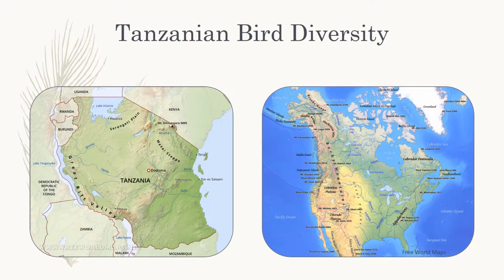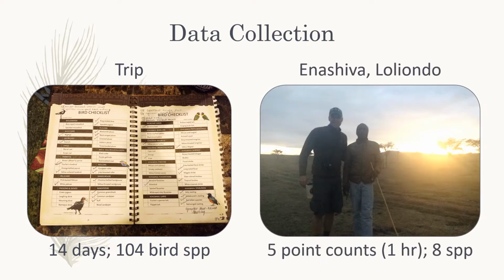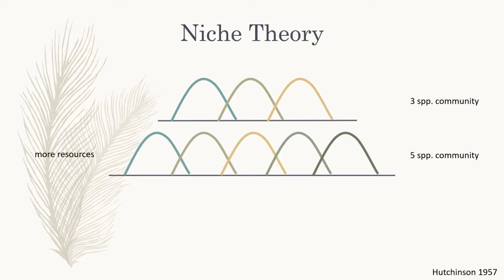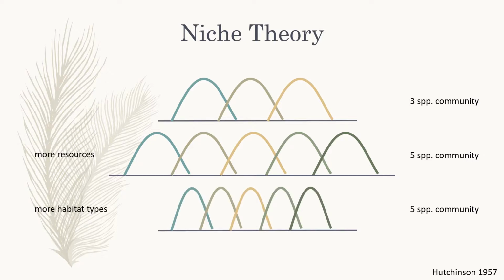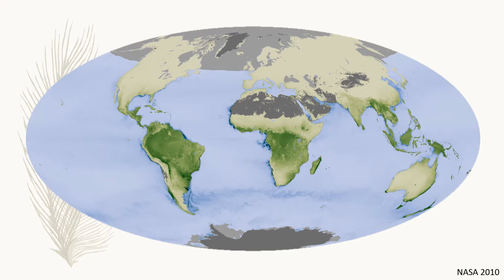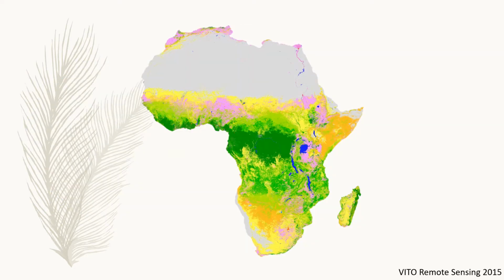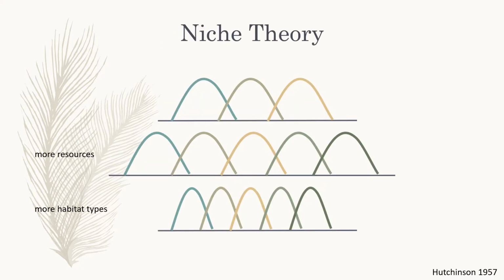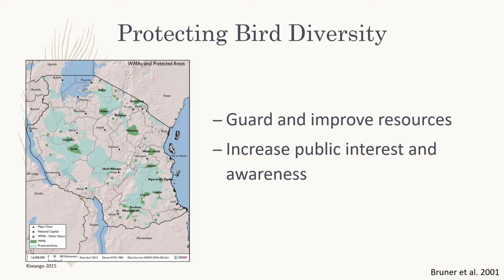Bird Diversity in Tanzania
Bird diversity is amazing in Tanzania.  This is due in part to primary productivity and the diversity of habitats. The rich tradition of habitat conservation in Tanzania also contributes.